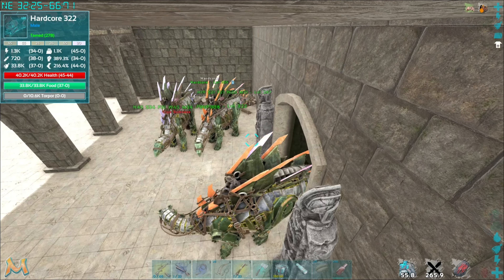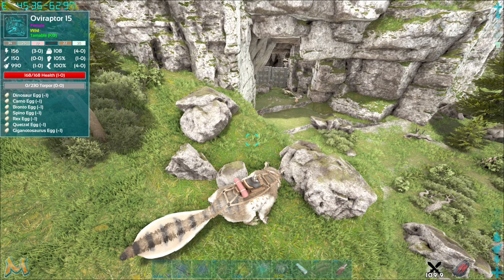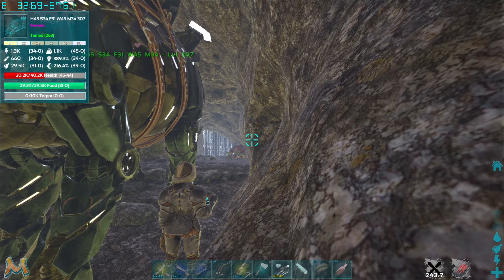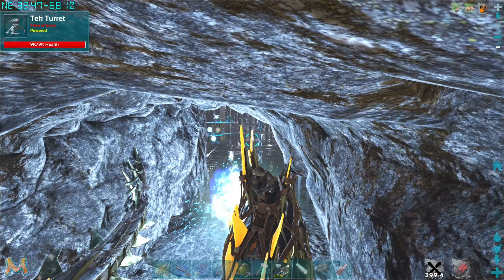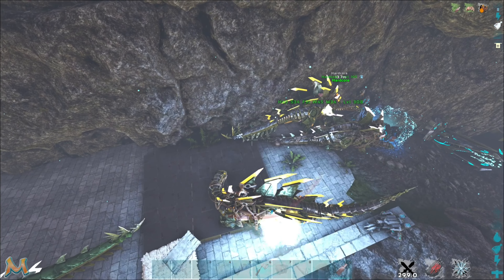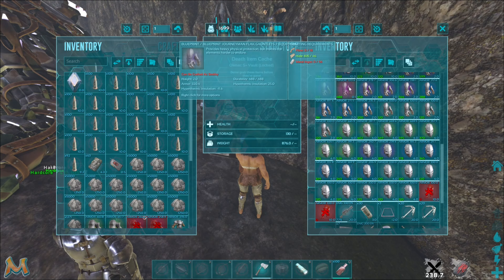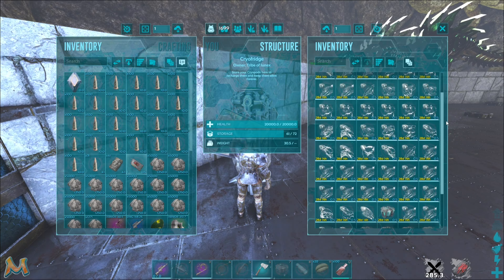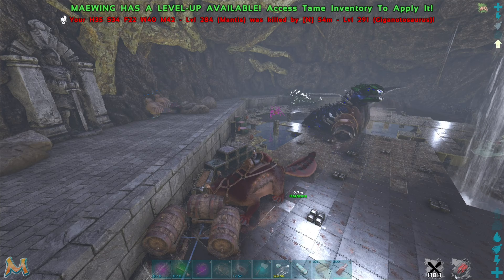Biggest Raid yet EP3 - Ark PvP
So another one is here EP3 of our run.

After seeing the tower was out and wiping it, we decided to move straight to raiding.

When we finally got in, I noticed the stats of the tames and they were nice and just what we needed but do we get them?

Also check out one of my favourite parts of any raid which is to drop towers and death walls.